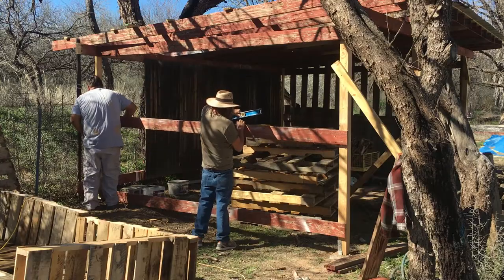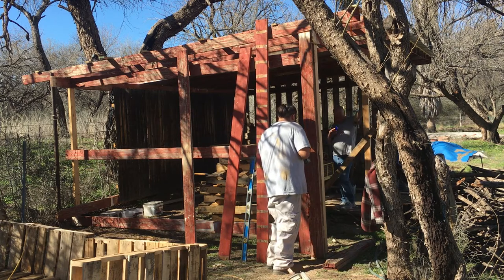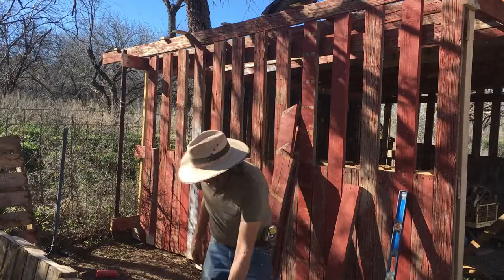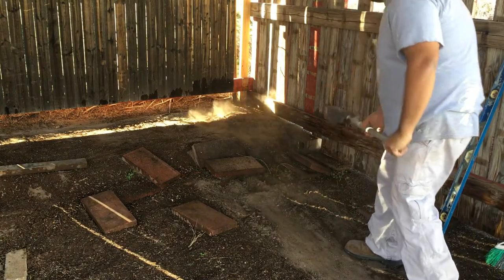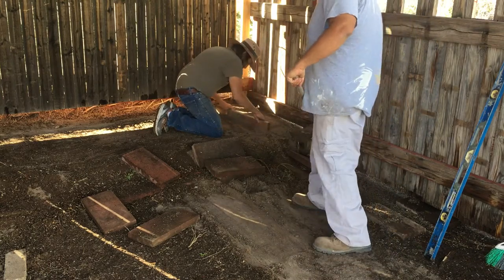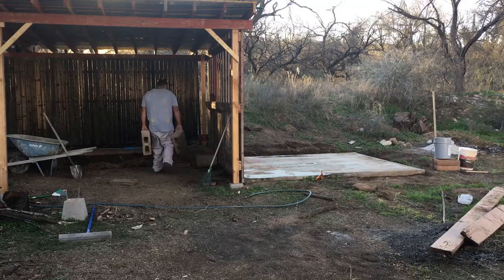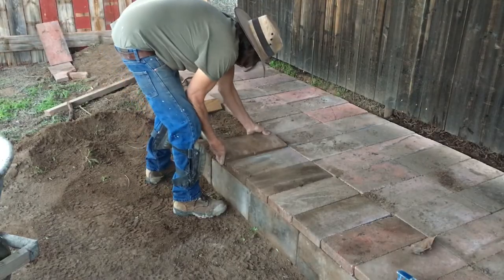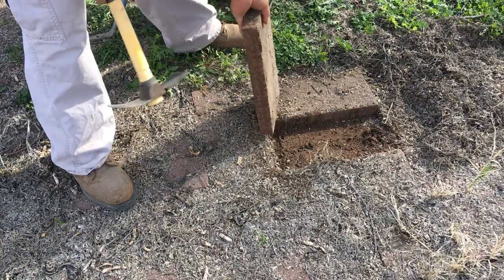ep55 Wood Storage rebuild 2of3. Sonoran Desert Homesteading.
Part 2 of rebuilding the wood storage. This is 99% recycled material build. From wood to pavers. Next is to try to finish it and add our fuel wood and firewood that will be for our short winter months here in Southern AZ.

Parte 2 de la reconstrucción del almacenamiento de madera. Esta es una construcción de material 99% reciclado. De la madera a los adoquines. Lo siguiente es tratar de terminarlo y agregar nuestra leña y leña que será para nuestros cortos meses de invierno aquí en el sur de AZ.